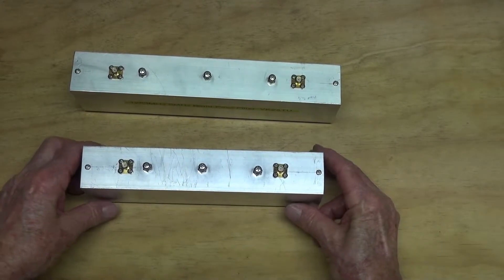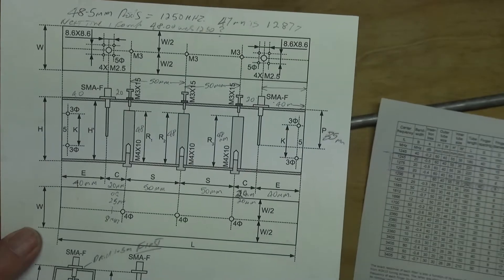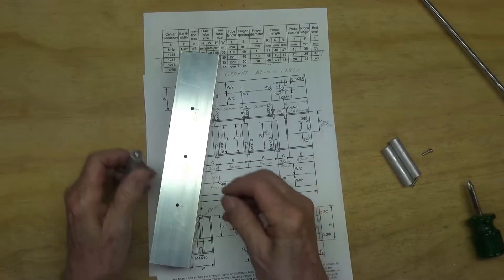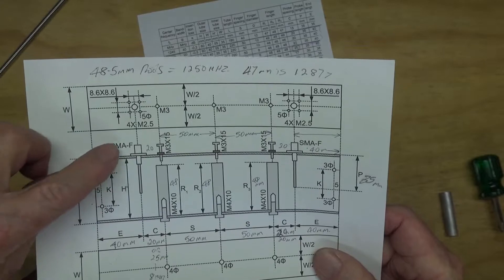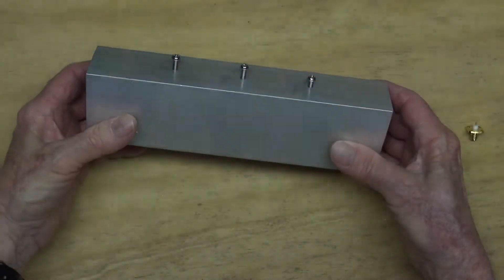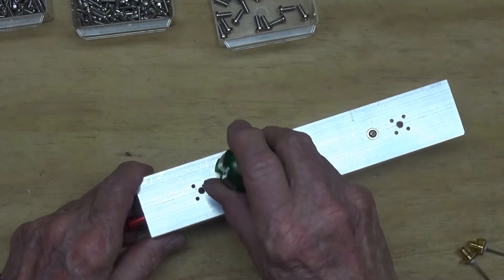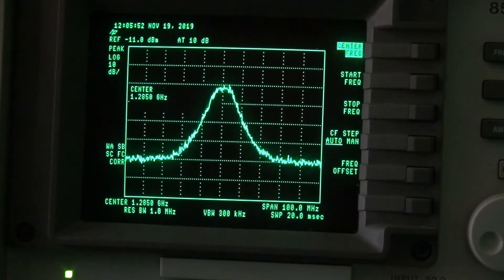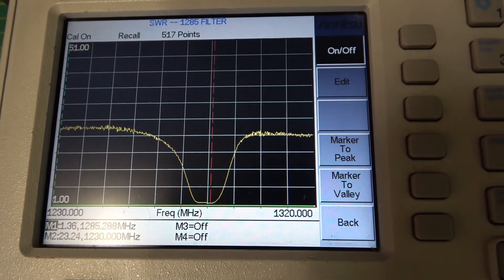Band Pass filters for 23cm, the easy way!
By using rectangular aluminium section and some rods you can make very effective cavity filters for 1Ghz to 4Ghz.